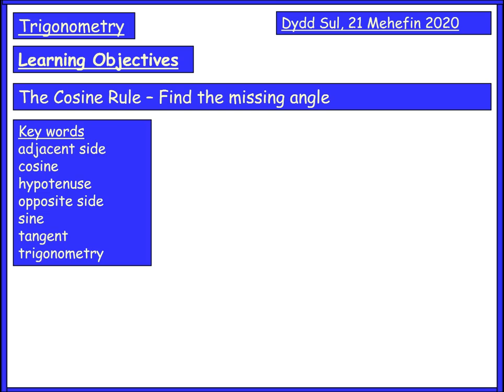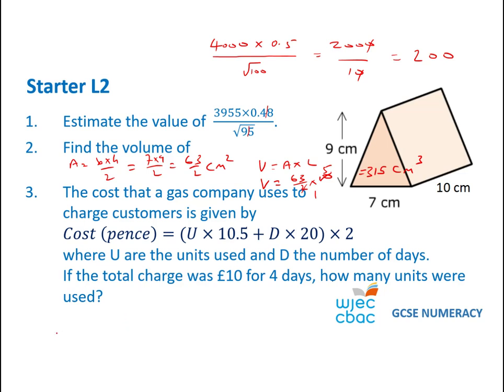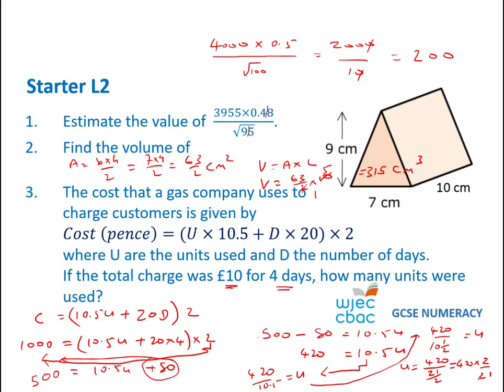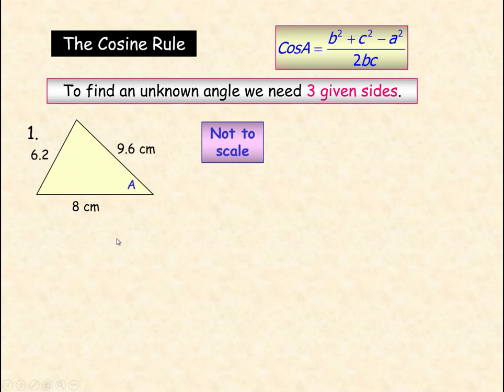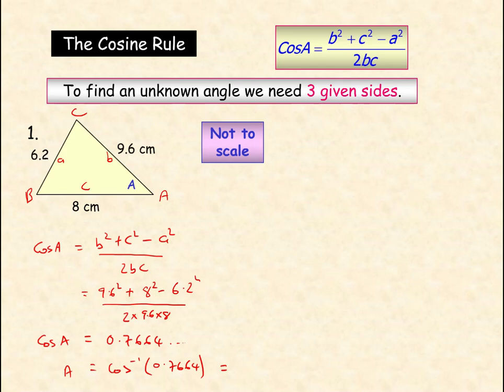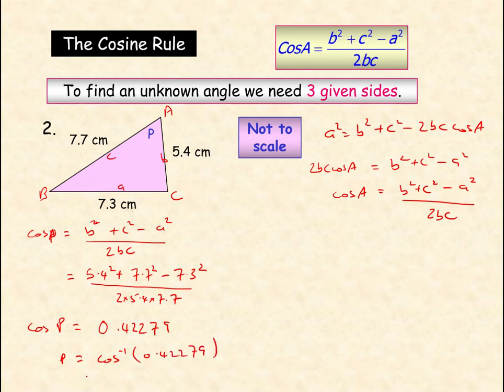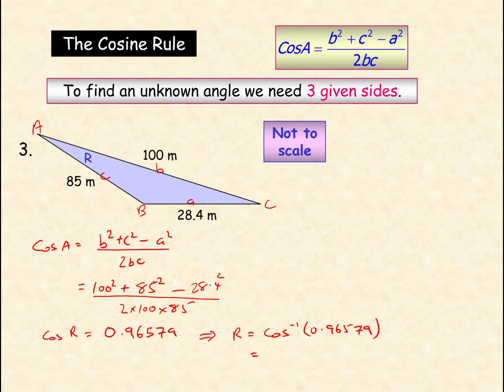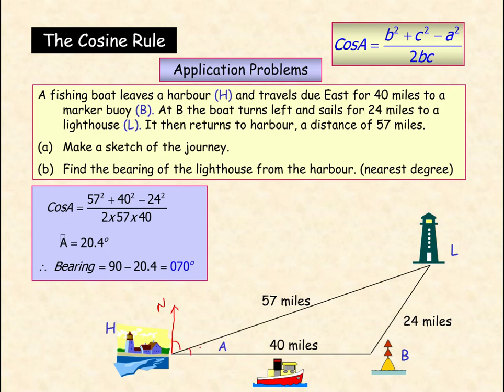Cosine Rule Missing Angle